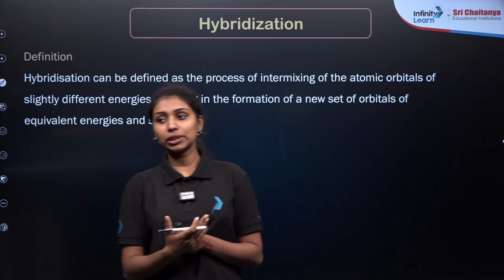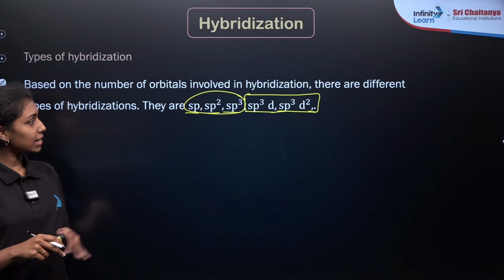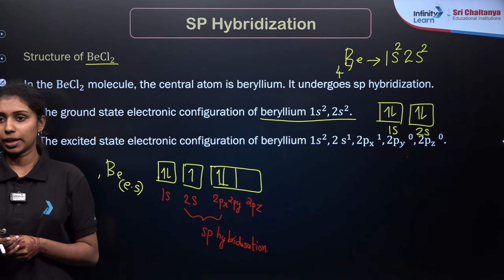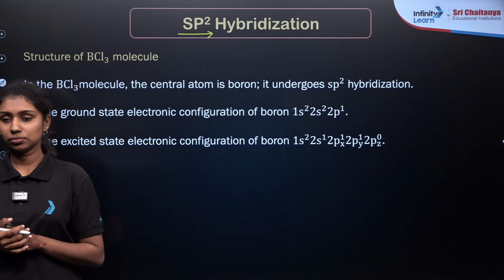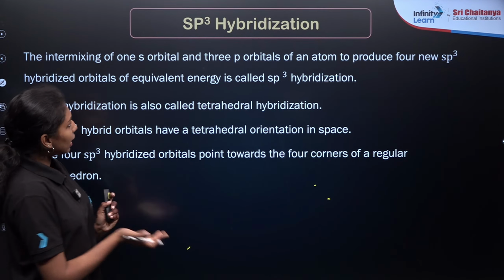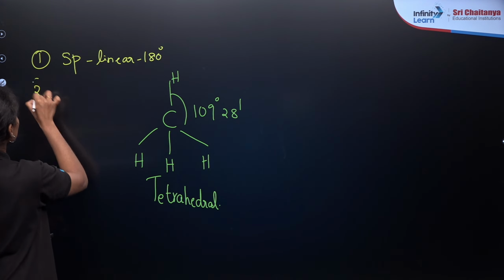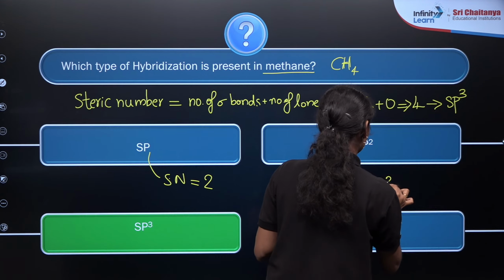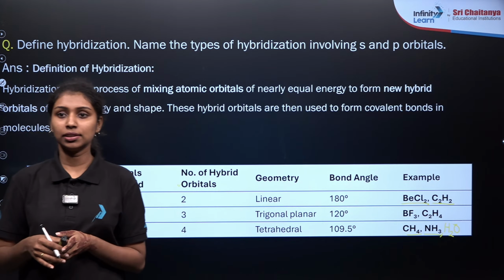Hybridisation | Chemical Bonding Class 10 Chemistry | CBSE Board Preparation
In this Class 10 Chemistry session, we break down the concept of Hybridisation — a fundamental topic in the chapter Chemical Bonding. Understanding hybridisation helps explain the shape and structure of molecules, which is important for both conceptual clarity and exam preparation.

Hybridisation is the process of mixing atomic orbitals of slightly different energies to form new orbitals of equal energy called hybrid orbitals. These hybrid orbitals have a specific geometry and are used to form covalent bonds in molecules.

In this video, you’ll learn:
✅ What is hybridisation in chemistry
✅ Types of hybridisation: sp, sp², sp³
✅ How orbitals mix to form hybrid orbitals
✅ Examples like CH₄, BF₃, and BeCl₂
✅ Bond angles and molecular geometry
✅ Easy tricks to identify the type of hybridisation